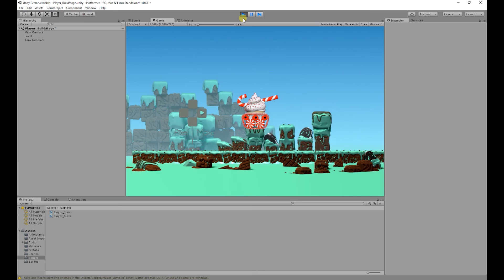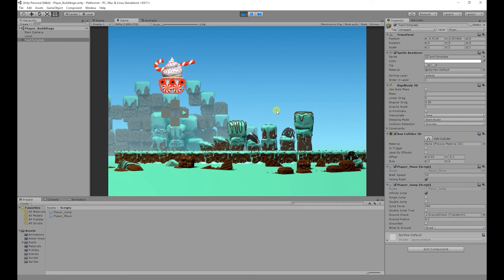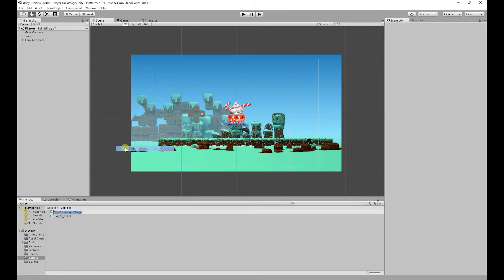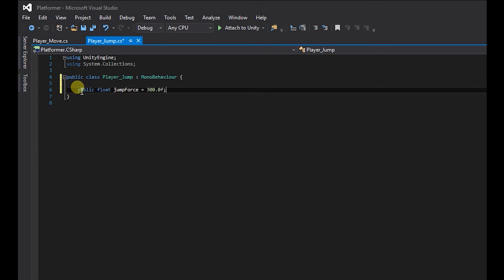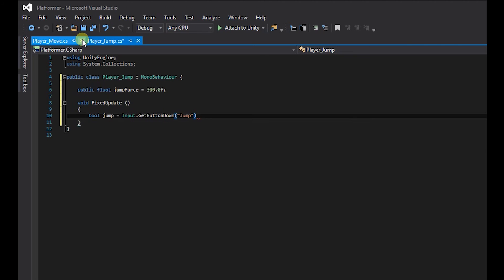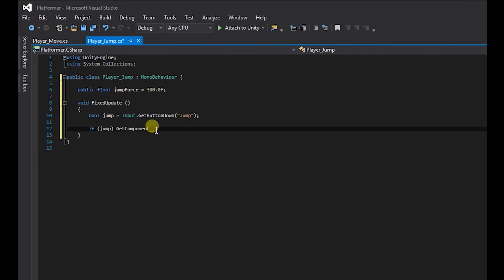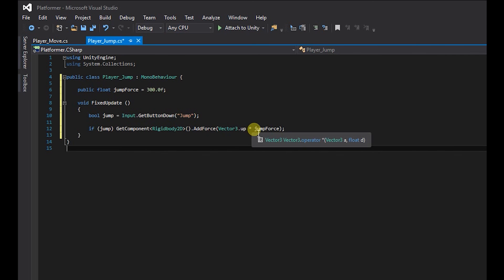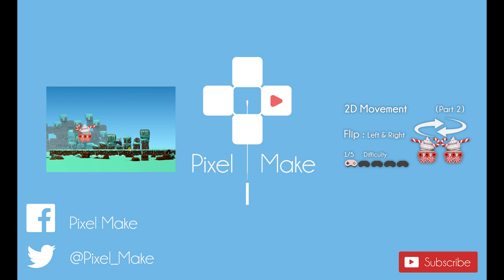Unity - 2D Movement (Part 3a) - Jump : Infinite Jump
Unity - 2D Movement (Part 3a) - Jump : Infinite Jump. With Joshua Mootoo.

This video will show you guys how to add an infinite jump to the tank using Unity3D and C#.